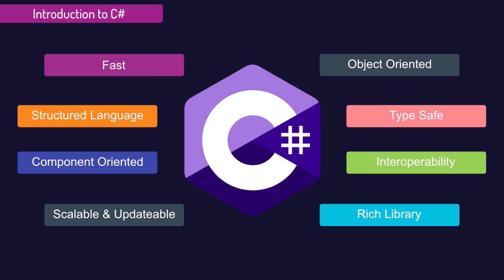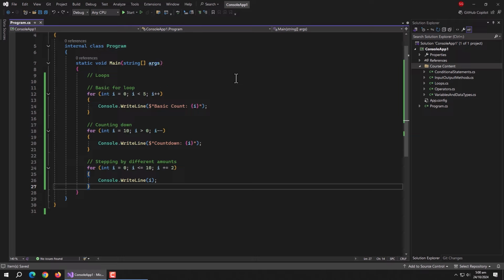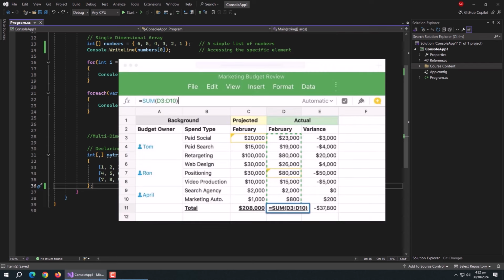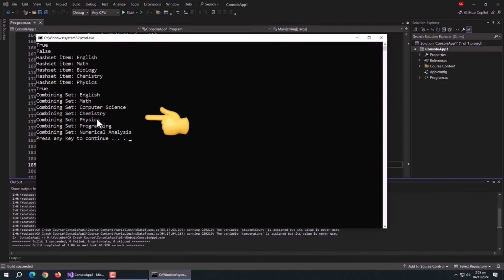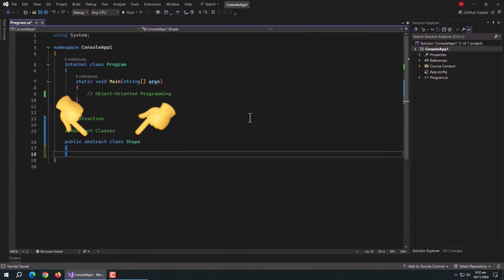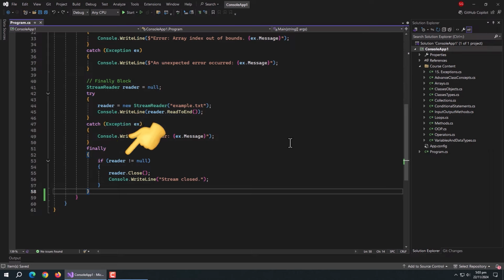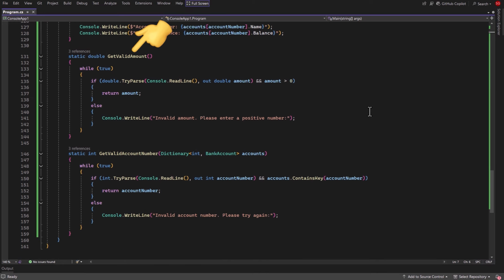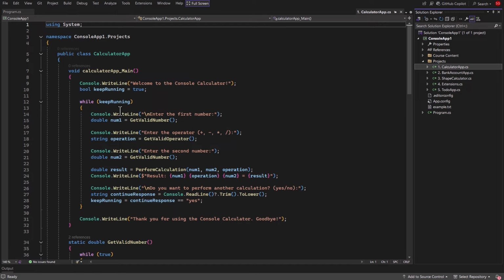C# Crash Course For Complete Beginners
Welcome to the Complete C# Programming Course, your ultimate guide to learning and mastering C#.
This course is structured into 23 concise and focused sections, making it easy for you to follow along and build your skills step-by-step. Each video covers essential programming concepts, practical examples, and real-world applications.

🎯 What You’ll Learn in This Course:-
01 - Introduction to C#
02 - Create Setup & First Program
03 - Variables & Data Types
04 - Operators & Expressions
05 - Input & Output Methods
06 - Conditional Statements
07 - Loops
08 - Methods
09 - Arrays
10 - Collections
11 - Classes & Objects
12 - Object-Oriented Programming
13 - Classes Types
14 - Advanced Class Concepts
15 - Exception Handling
16 - File Handling
17 - The Best Practices

🛠 Practical Projects:-
18 - Calculator App
19 - Banking App
20 - Shapes Calculator App
21 - Extension Methods
22 - Todo App

23 - Wrap Up

1. Structured Learning: Each topic is covered in a dedicated video for focused learning.
2. Hands-On Practice: Every concept includes practical examples and exercises.
3. Real-World Applications: Build useful projects to strengthen your understanding.
4. Best Practices: Learn to write clean, maintainable, and efficient C# code.

📚 Who Is This Course For?
1. Beginners new to programming.
2. Students aiming to enhance their programming skills.
3. Professionals looking to learn or brush up on C#.

By the end of this course, you'll have a strong command of C# programming, practical experience with real-world applications, and the confidence to build your own projects. Let’s begin this exciting journey together! 🚀

Time Stamps:-
00:00:00 Introduction To C#
00:01:03 Create Setup & Write First Program
00:02:44 Variables & Data Types
00:06:41 Operators & Expressions
00:08:49 Input & Output Method
00:12:00 Conditional Statements
00:15:04 Loops
00:21:57 Methods
00:28:32 Arrays
00:35:14 Collections
00:47:52 Classes & Objects
00:54:05 Object Oriented Programming
01:05:26 Classes Types
01:10:34 Advance Class Concepts
01:15:17 Exception Handling
01:20:29 File Handling
01:25:57 The Best Practices
01:28:45 Projects
01:28:53 Calculator App
01:32:09 Banking System App
01:36:51 Shapes Calculator App
01:40:39 Extension Methods
01:42:47 Todo List App
01:47:17 Wrap Up

1. Create Custom Login, Registration, Email Verify And Forgot Password Pages In Asp.Net Core MVC App

3.  Create Role Based User Management App In Flutter With Asp.Net Core Web API as Backend From Scratch